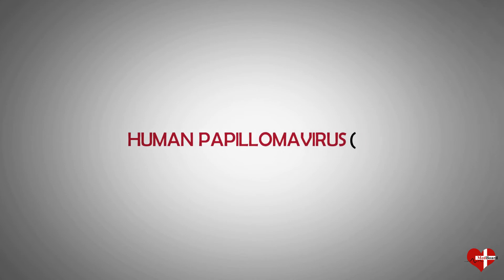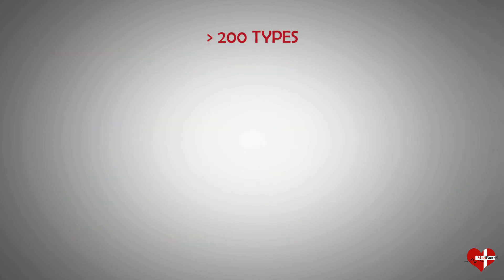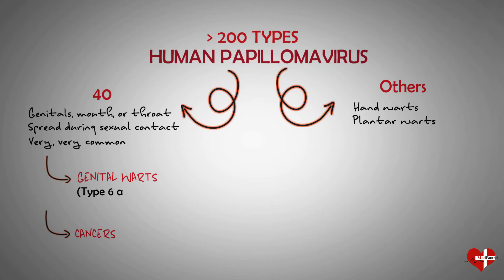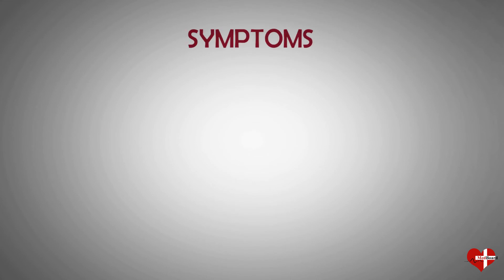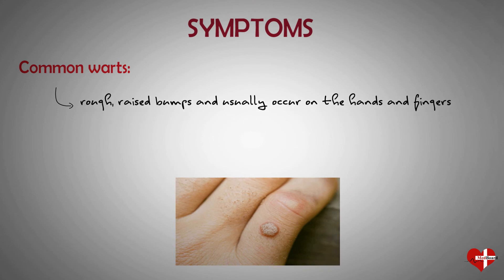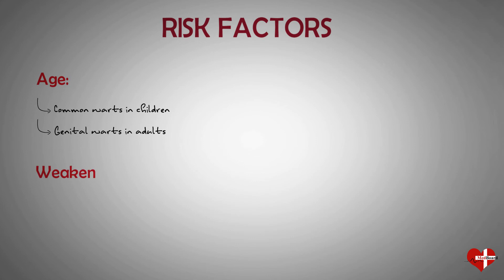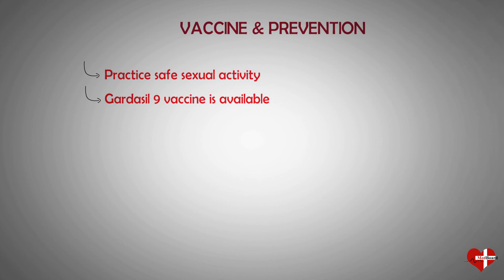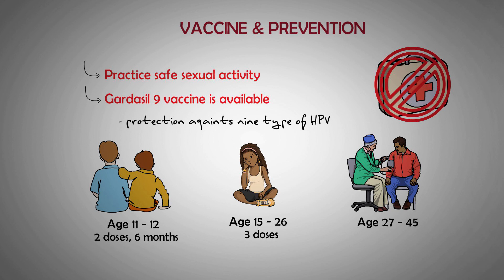Human papillomavirus infection | HPV | What is HPV & How do you get it?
Human papillomavirus infection (HPV infection) is an infection caused by human papillomavirus (HPV), a DNA virus from the Papillomaviridae family.

This animated video gives an Overview of Human papillomavirus infection (HPV). The main topics covered in this video includes:

1- What is HPV?
2- Types of HPV (including HPV 16)
3- How do yo get HPV?
4- human papillomavirus infection symptoms / HPV symptoms
5- human papillomavirus infection causes / HPV causes
6- human papillomavirus infection prevention/ HPV prevention
7- human papillomavirus infection treatment / HPV treatment
8- different types of warts (Genital warts, hand warts, plantar warts, flat warts)
9- Human papillomavirus vaccine / HPV vaccine